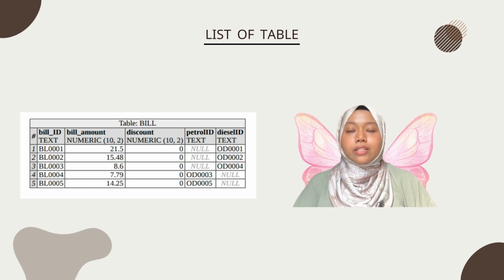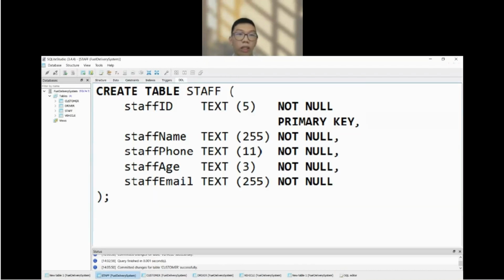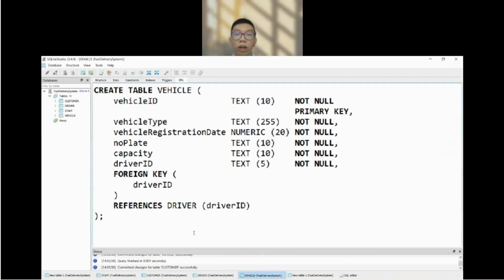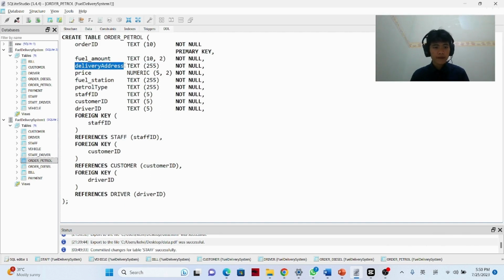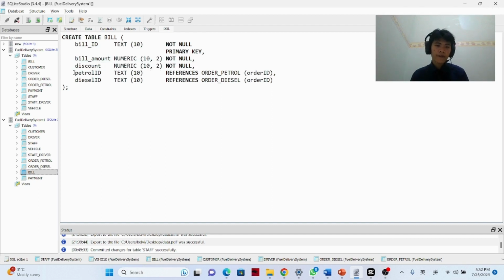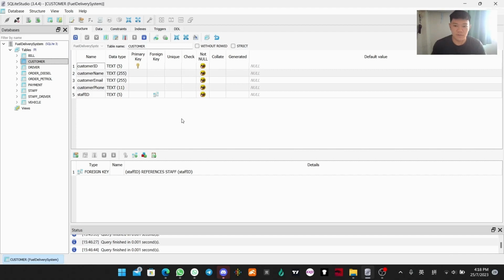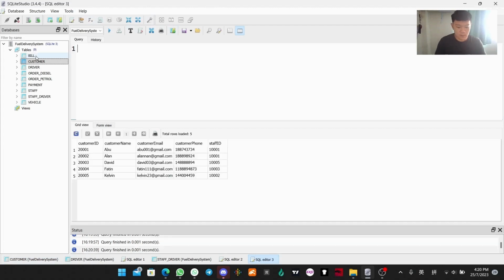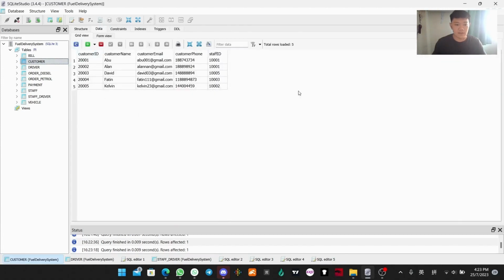[STID3014 A] GROUP 4 ONLINE FUEL DELIVERY SYSTEM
PREPARE BY GROUP 4:

Lim Kah Chun 287427
Fatin Zhahirah binti Zulkefli 285925
Kelvin Wong Chien Wei 287493
Koay Jian Liang 287048